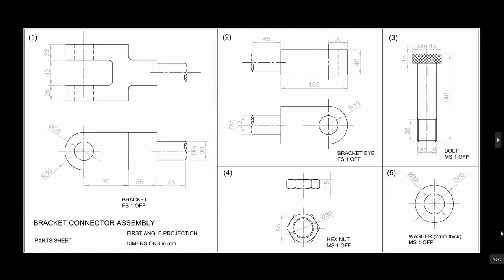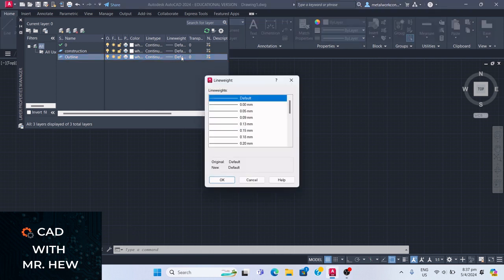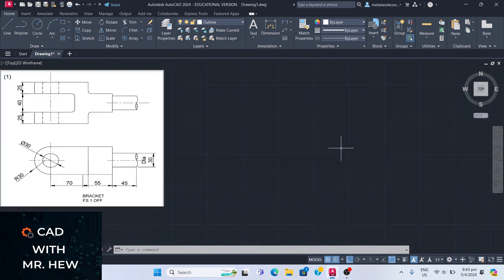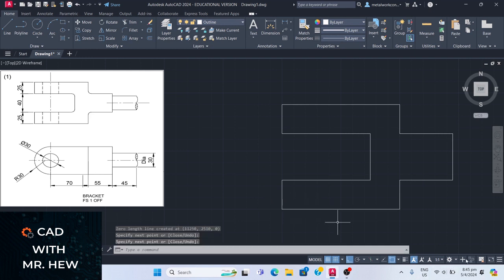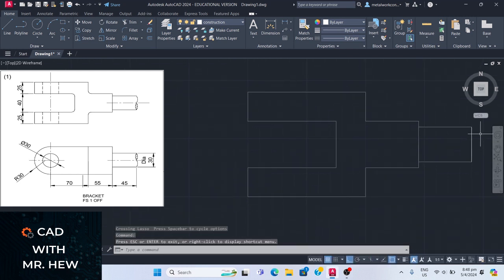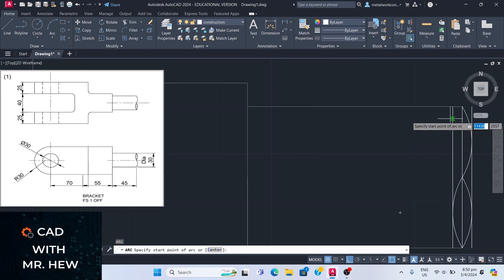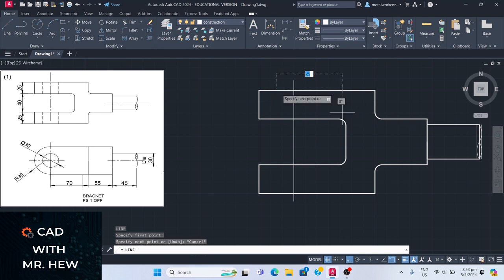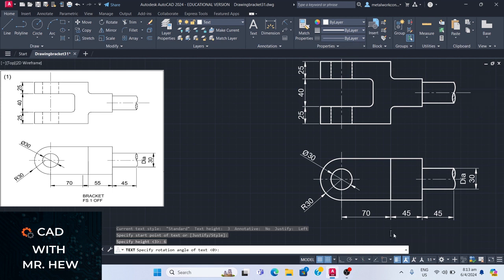Working drawing in AutoCAD Part 1 of 5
Working Drawing in AutoCAD
AutoCAD 2D mechanical drawings. How to draw a working drawing in AutoCAD Part 1 - bracket